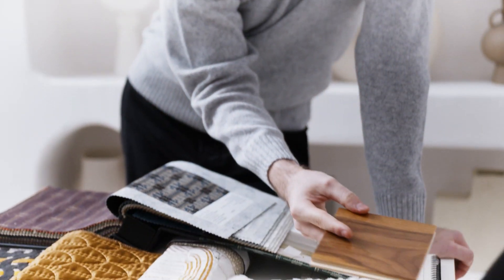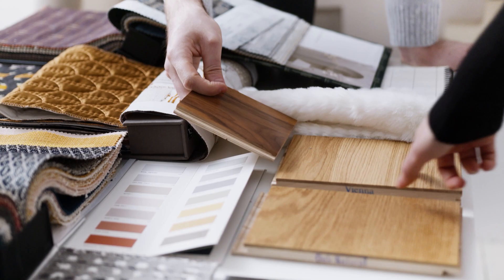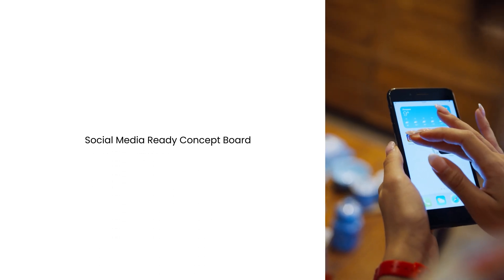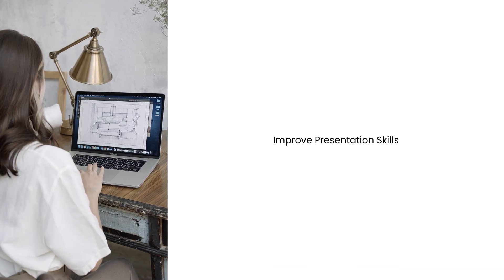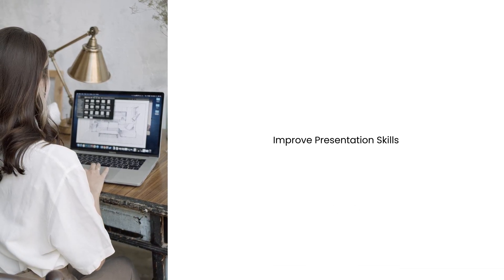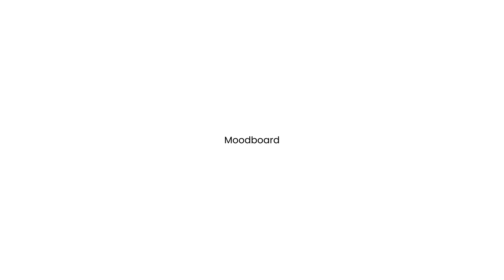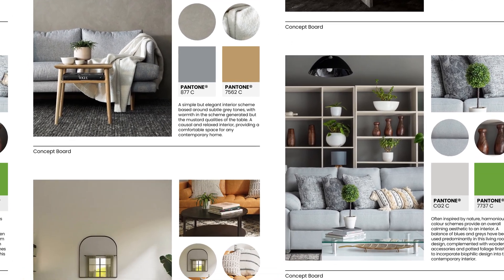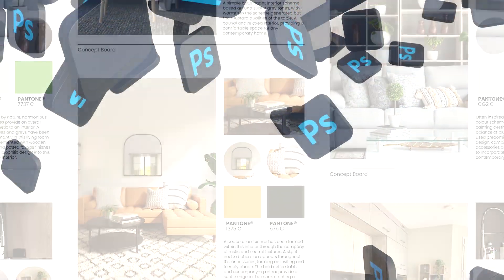Photoshop for Interior Design - Beginners - EP1: Introduction to the Series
Series Description:
Created by the National Design Academy for SkillsLab, this Photoshop Tutorial covers the basic tools and steps to creating an interior design focused concept board.
We'll cover creating a document and the basics of the interface, using tools to add images, shapes, text and brush strokes and even teach you how to export your final composition ready to upload to Instagram

Chapters:
Introduction 0:00
Introduction to the Series 0:03
Outro 1:03

Assets:
To follow this series it’s recommended to download and create a folder using the assets below:

*The original image used in this tutorial, which was previously available on Unsplash, is no longer accessible as the user who uploaded it has deleted their account. However, to ensure you can still follow along with the tutorial, we’ve made the edited version of the image used in the tutorial available for you.

Text (EP9) Annotation by National Design Academy Tutor Stephen Matthewman-Knowles